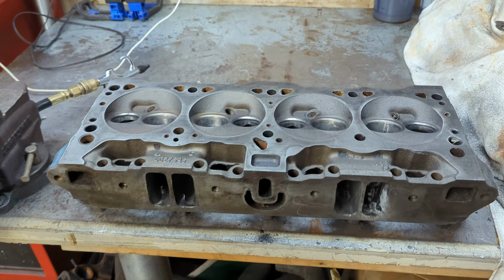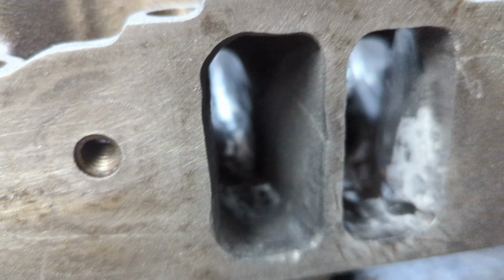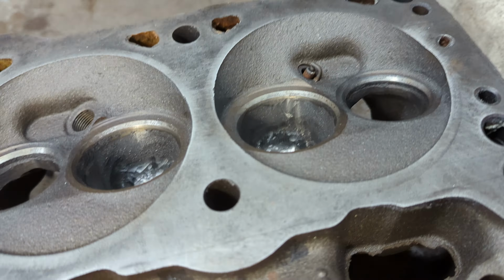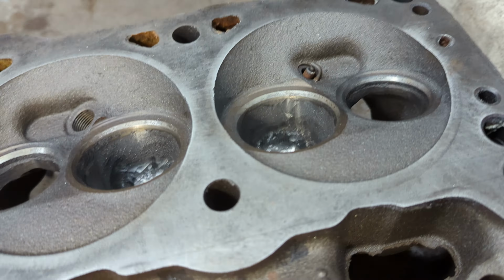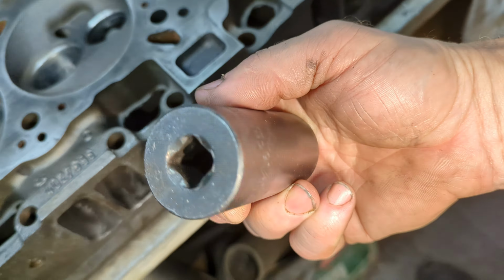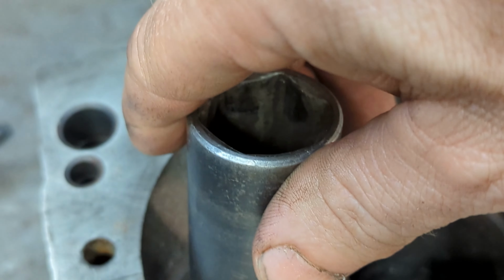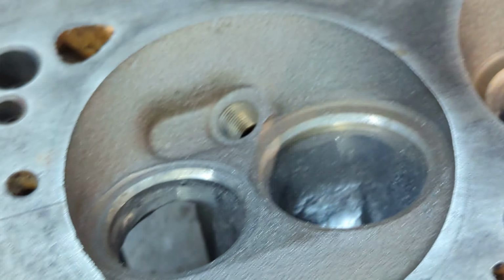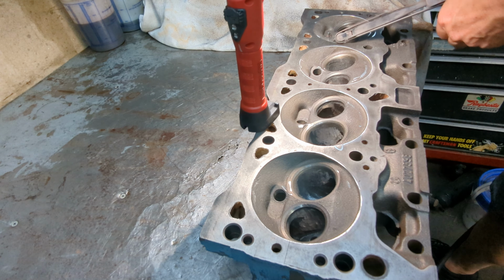Mopar 360 head porting update